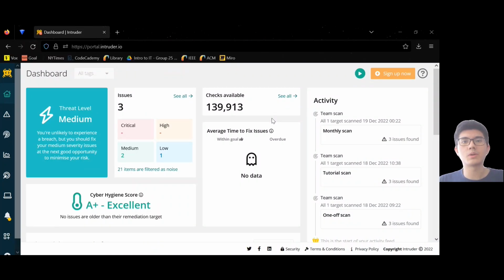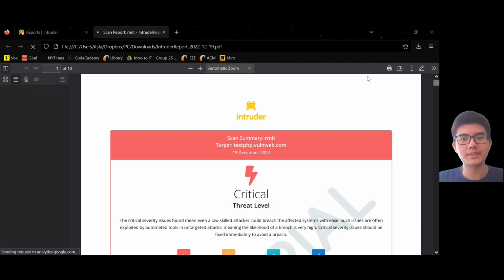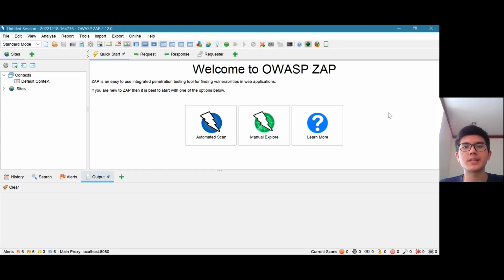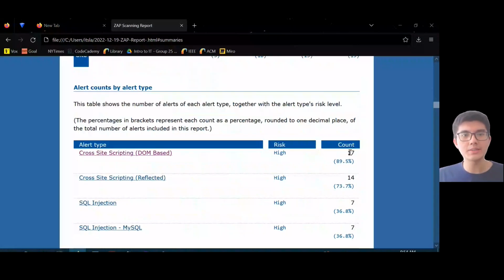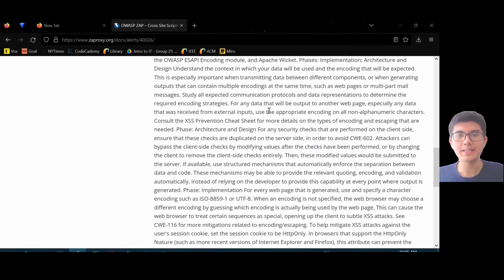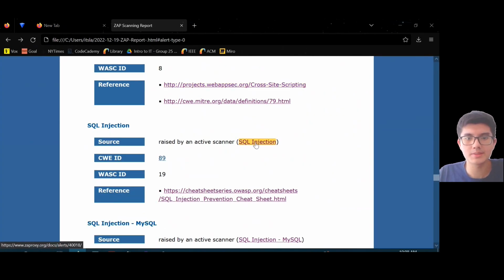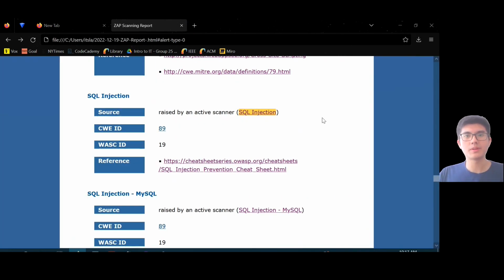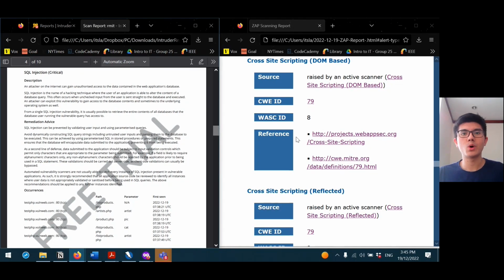Vulnerability Management Tools with Intruder and OWASP ZAP